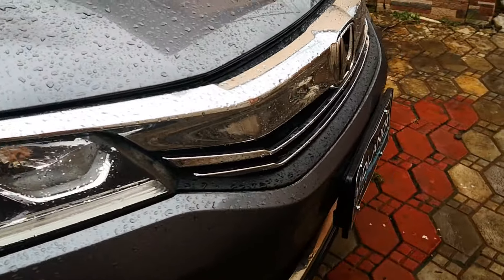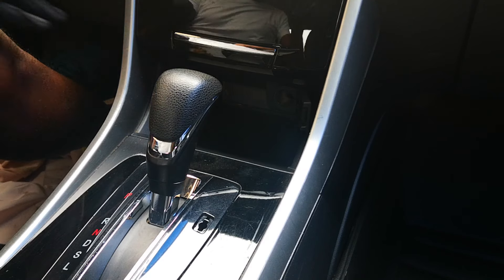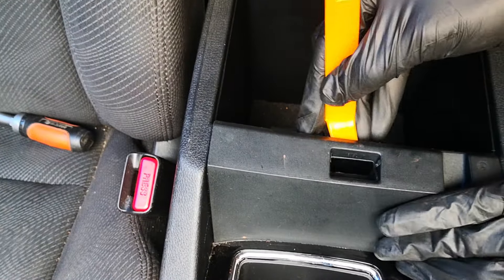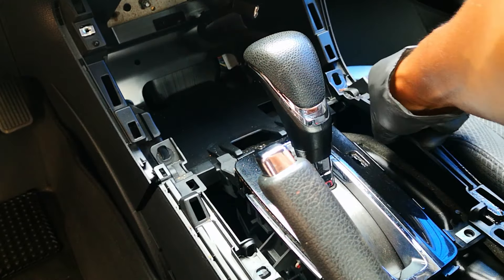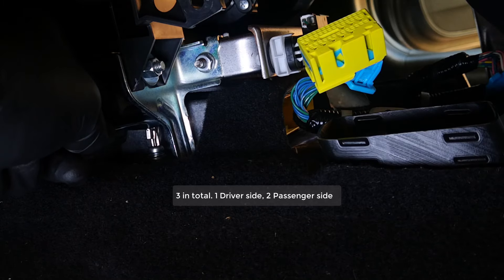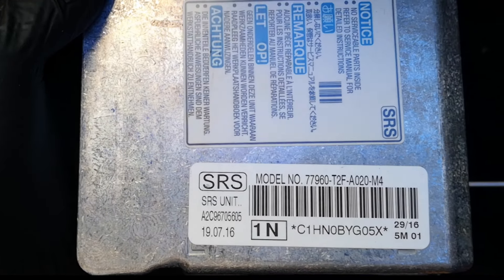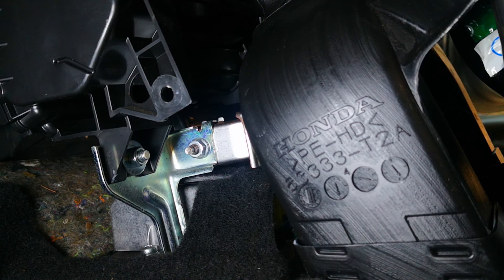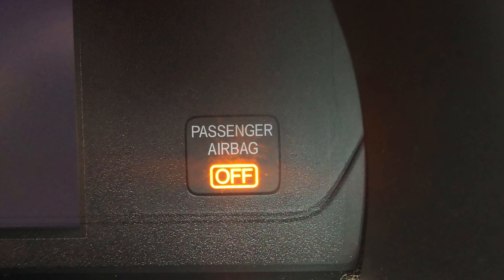Clear CRASH DATA after Collision / Turn Off SRS light / RESET Airbag LIGHT After ACCIDENT / Honda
I go through the final task; to clear crash data after collision in attempt to turn off SRS light or reset airbag light after accident in this 2017 Accord EX. This applies to Honda Accords 2013 – 2017. This is the final video in the series, how to reset SRS after collision. All videos on the restoration of SRS in this Honda Accord are

Accidents or collisions are common and how to reset airbag light after accident, how to reset airbag light after collision, how to fix the SRS after collision or repair SRS after collision are common queries searched by car owners. Once accidents occur, hard codes are set in the supplemental restraint system and these cannot be cleared by scan tool. Special tools are required. An alternative will be to procure a brand new SRS module. These are sometimes pricey and may require dealer-level programming. While some professional crash data clearing services like exist, eBay features sellers that offer the same service for around USD35.

Get items used in this video:
1. 6 PCS Auto Trim Removal Tool Kit:

Timestamps:
0:00 - Intro
0:25 - Location of SRS module & remove centre console?
0:55 - Tools
1:16 - Removal of centre console
4:00 - Getting to SRS module
6:10 - Crash data clearing service
6:37 - SRS module reinstall
7:55 - Start up Does it go off
8:17 - SWS initialization?